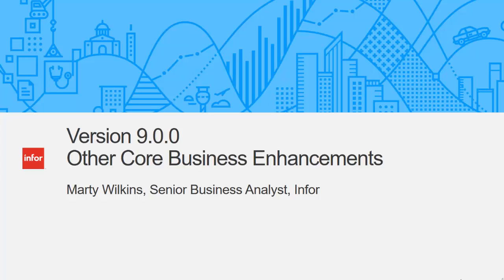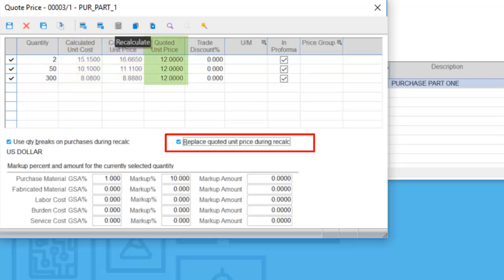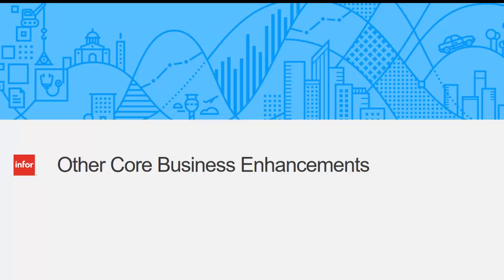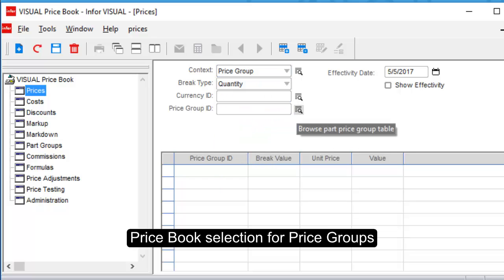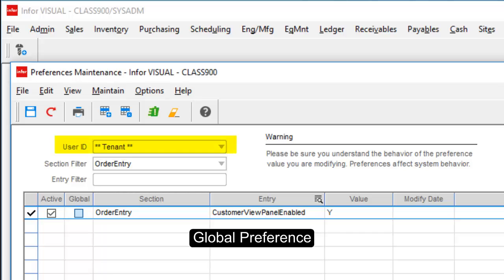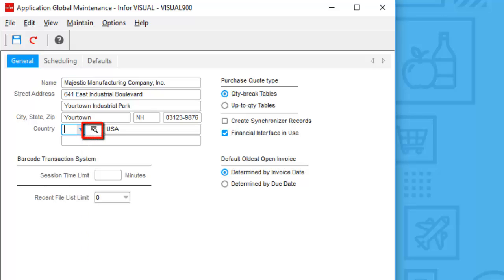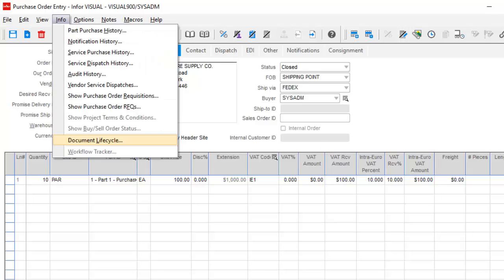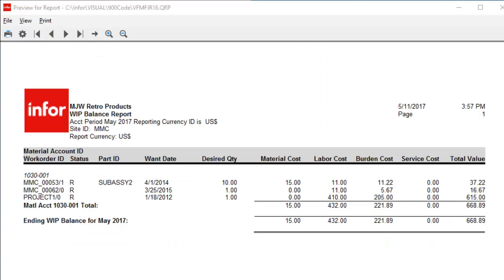Visual 9.0.0 Other Core Enhancements